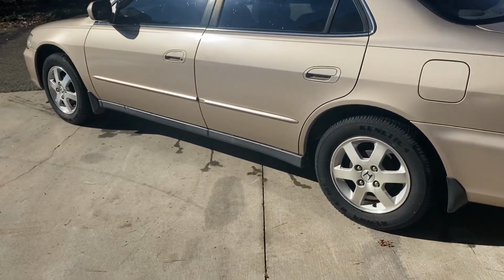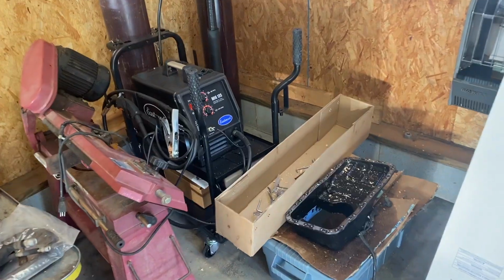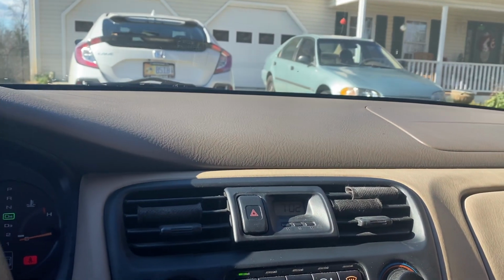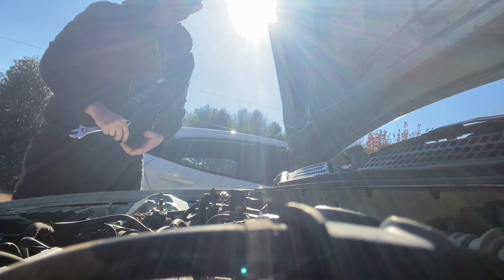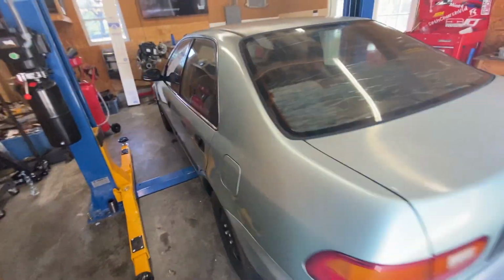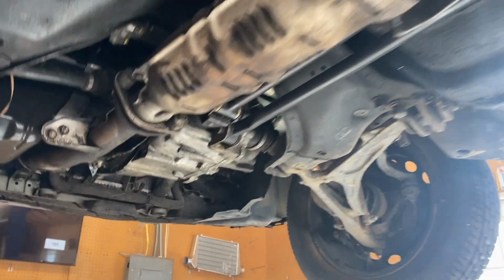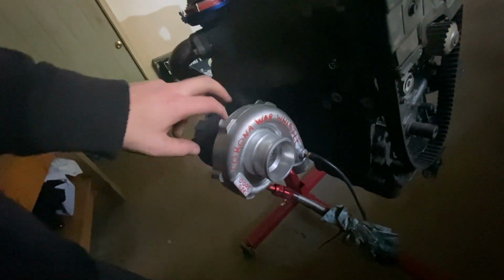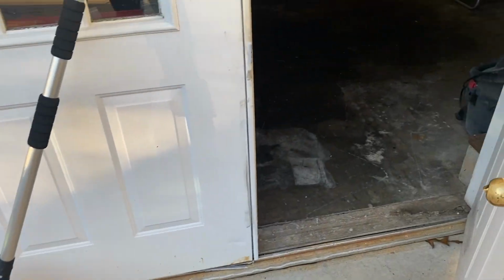Lift is Installed & I bought 2 more HONDA's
To Schedule Dyno Tuning Services DM me or contact Infamous Motorsports @